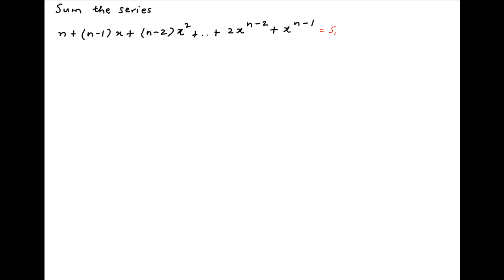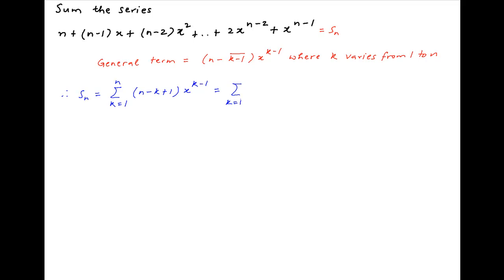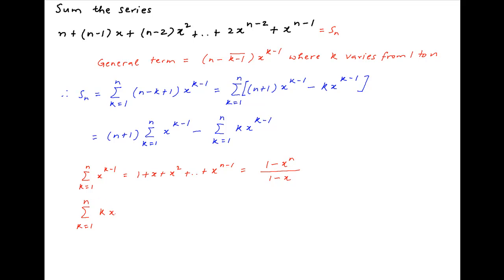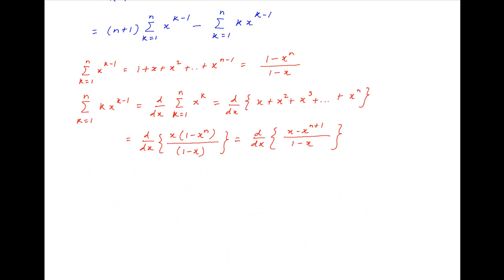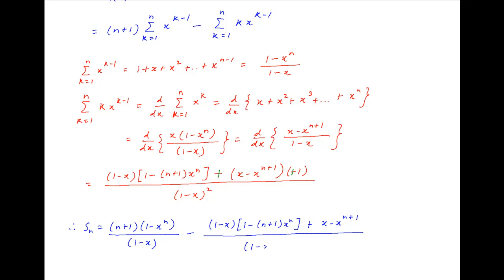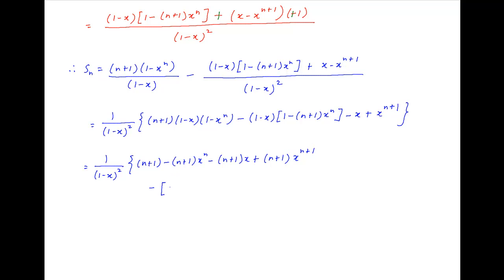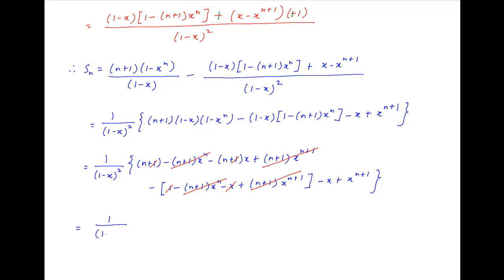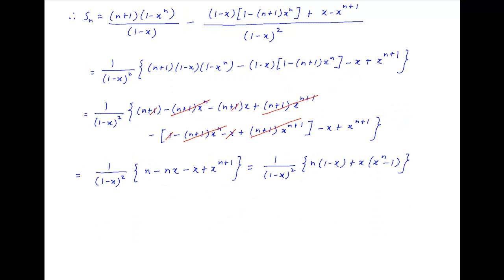Sum the series: n + (n-1)x + (n-2)*square(x) + ... + 2*x^(n-2) + x^(n-1).